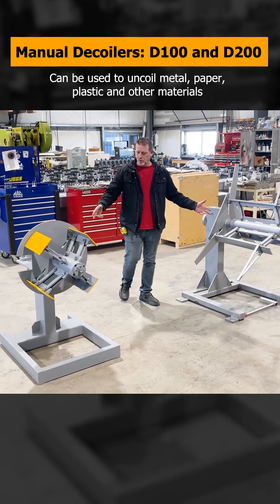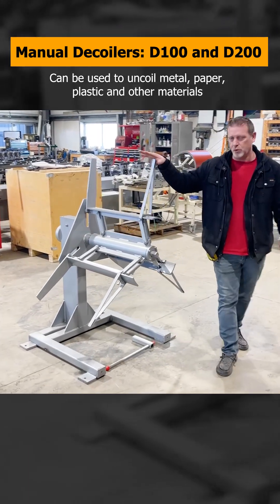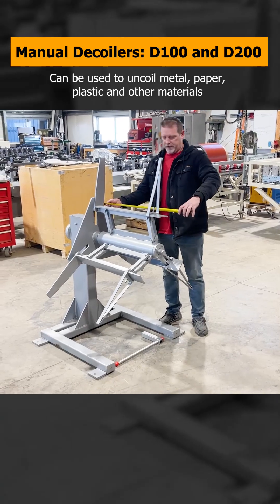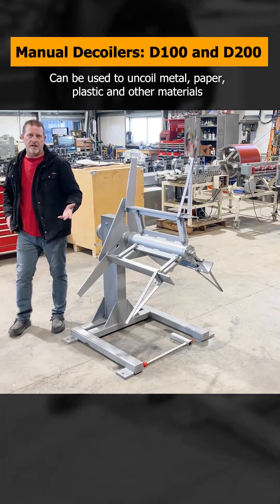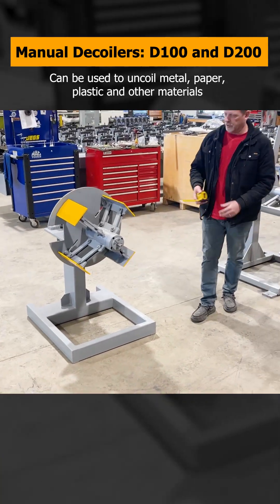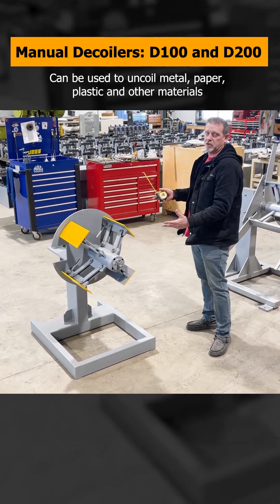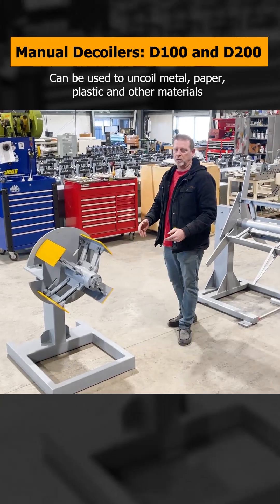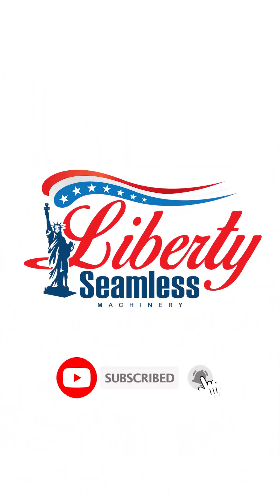Manual Decoilers: D100 and D200 - New Improved Models - 0132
Manual Decoiler D200 made to hold a coil of material and spin it to unwind sheet materials from the coil. Maximum weight of the coil 2000 lbs,  maximum coil width up to 27 inches.
Designed for seamless operation in manufacturing environments, this decoiler features a robust construction that ensures stability during the unwinding process. The decoiler's compact design allows for easy integration into existing production lines, maximizing floor space efficiency.

Operation way:

To install the coil with material on the decoiler you must do as follow:

1. Use hand wrench to shrink the reel few inches less than your coil inside diameter ID
2. Set the coil on the reel
3. Expand self centering coil reel with a hand wrench, to fix coil on the reel;
4. Set limiters on the reel paws
5. Adjust brake

Once you pull out age of the material from the coil - coil starts spinning. For convenient operation and safety decoiler equipped with a friction brake, expanding wrench, and limiters for the reel paws.